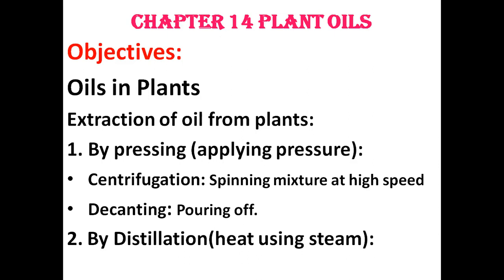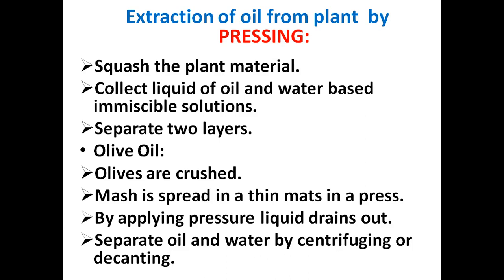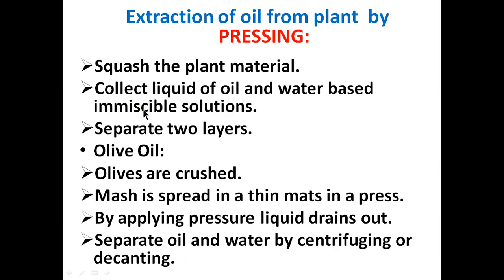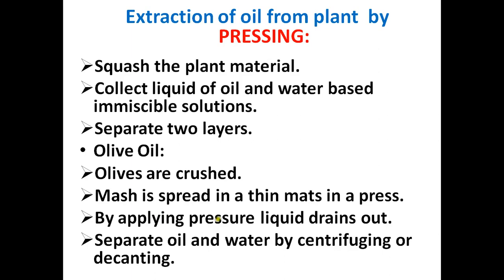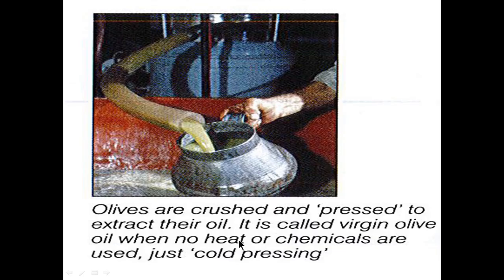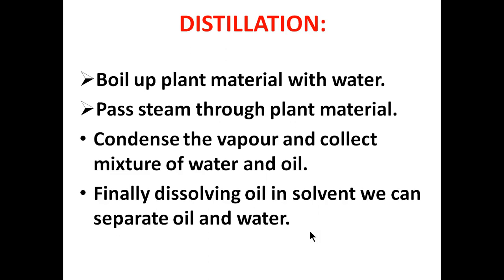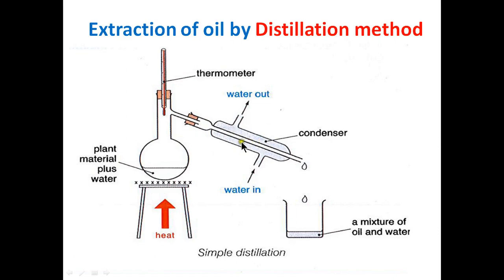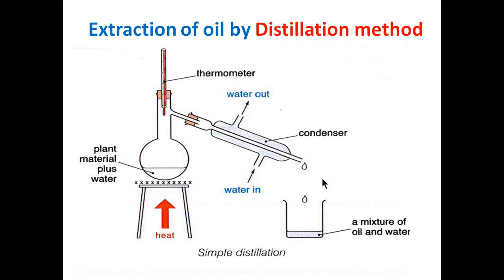Grade 7 Chemistry Chapter 14 Plant Oils